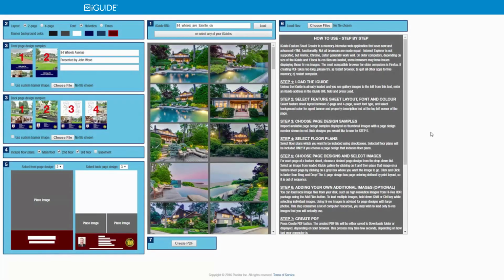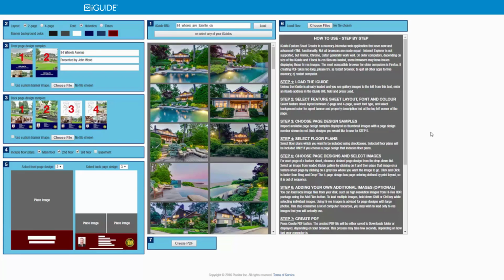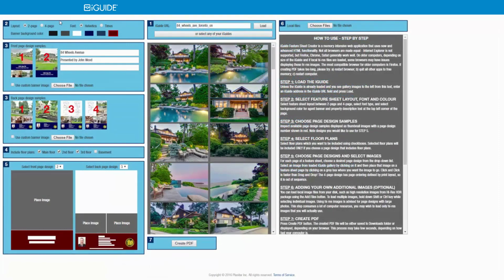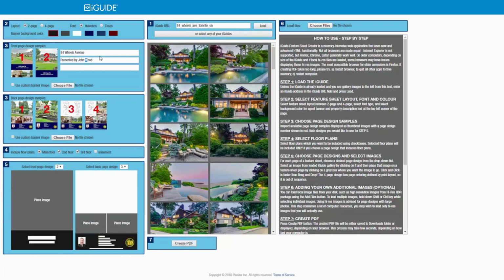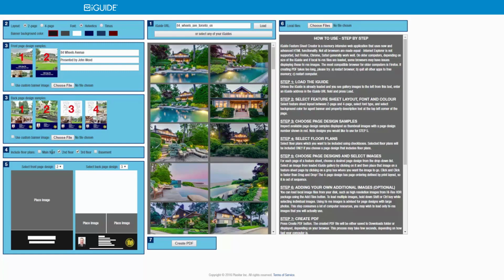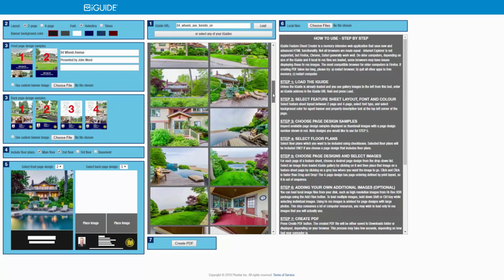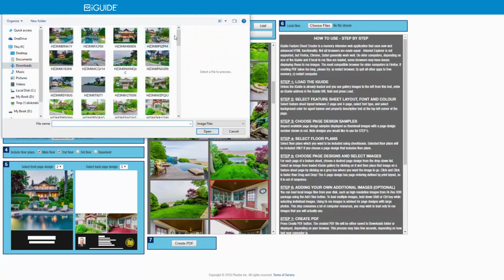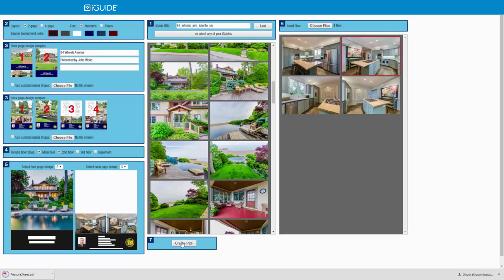iGUIDE Feature Sheet Creator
What is the iGUIDE Feature Sheet Creator? And why you should know how to use and access it? Join us as our Marketing Expert Chris White explains just that.